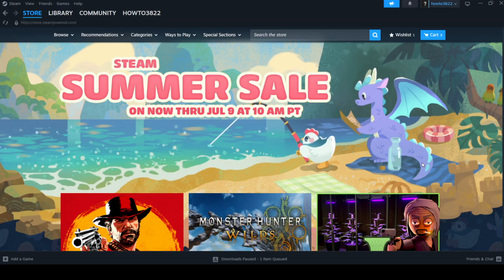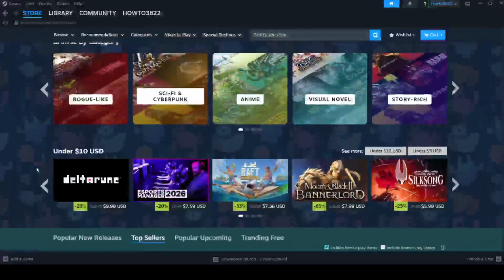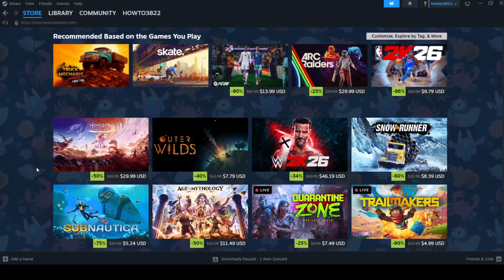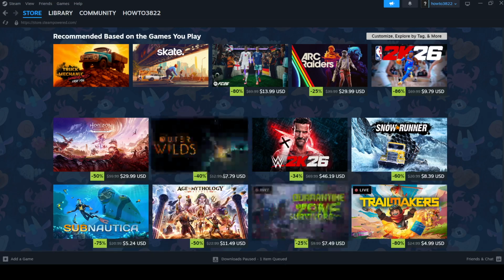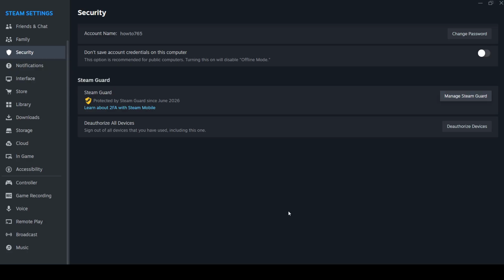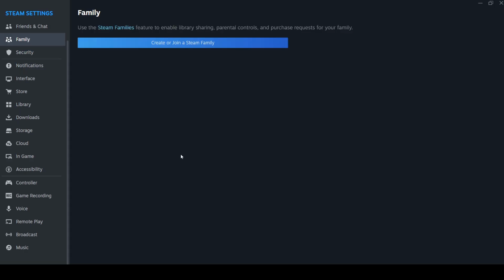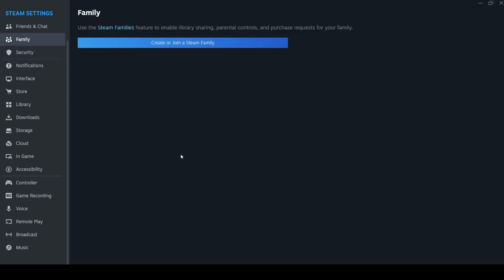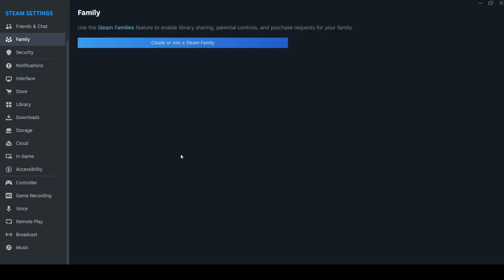How To Disable Steam Family View PIN (Full Guide 2026)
Want to disable your Steam Family View PIN? In this full 2026 guide, we show you how to turn off Family View, remove PIN protection, and regain full access to your Steam account using Steam's official settings.

In this tutorial, you'll learn how to enter your Family View PIN, access the Family View settings, disable Family View, and confirm that the restrictions have been removed. We also explain how Family View works, what features it restricts, and when a PIN is required to make changes.

You'll also learn how to reset your Family View PIN if you've forgotten it, update your security settings, and re-enable Family View later if needed. Additionally, we cover common issues such as incorrect PIN errors, forgotten PINs, Family View not turning off, email verification problems, and the best troubleshooting methods to resolve these issues.

Whether you're removing parental restrictions from your own account or updating your Steam security settings, this guide provides the latest 2026 steps to disable the Steam Family View PIN quickly and safely.